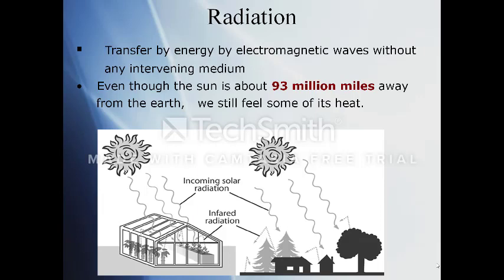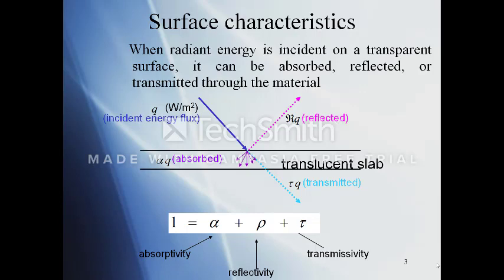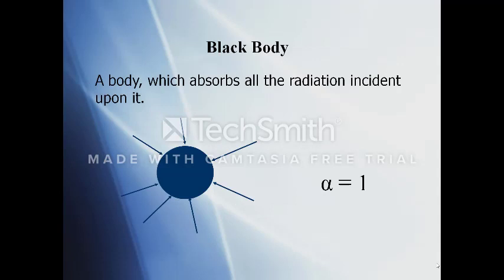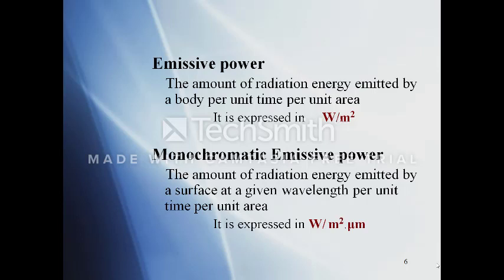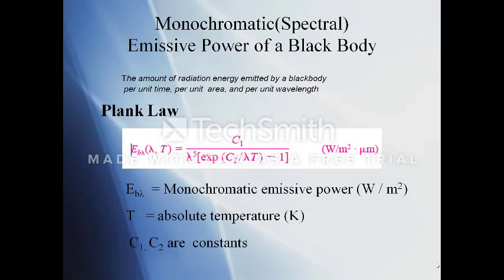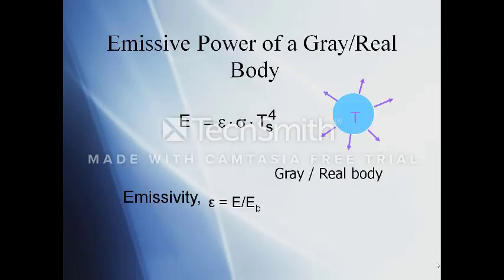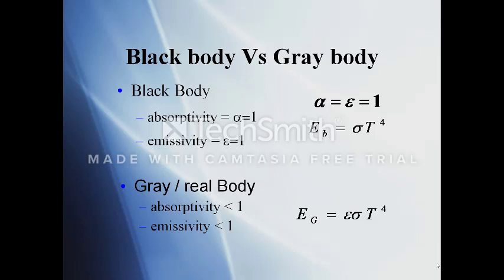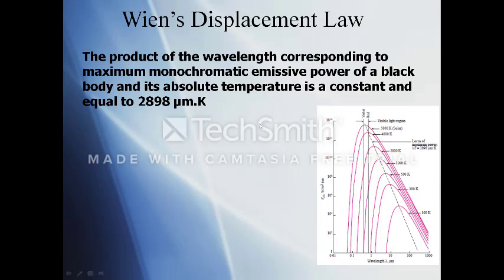Heat Transfer - Radiation Lecture 1 Fundamentals